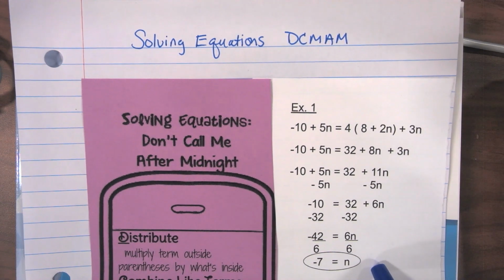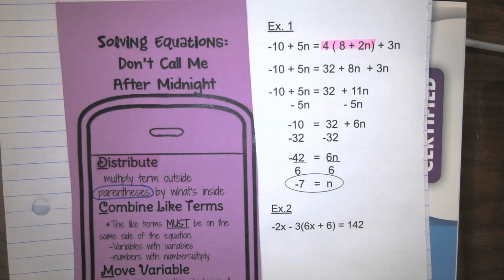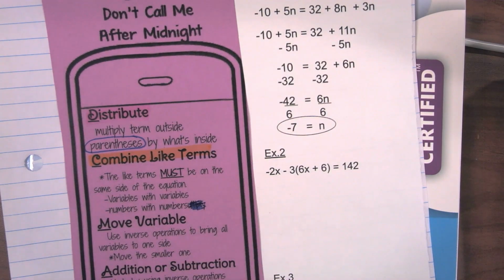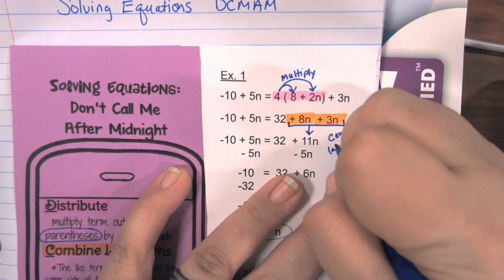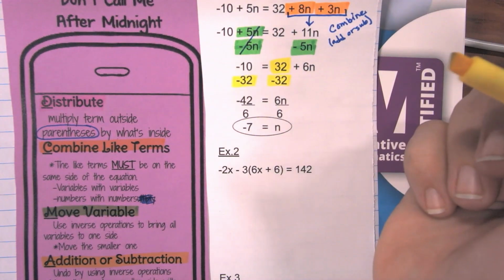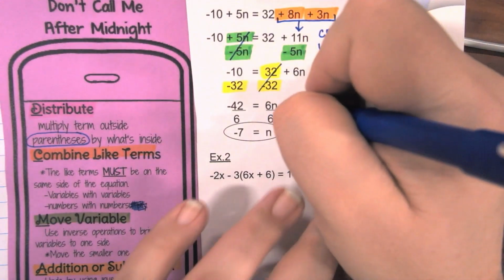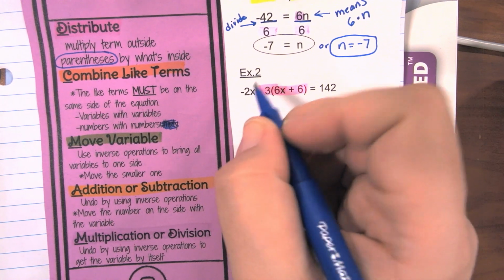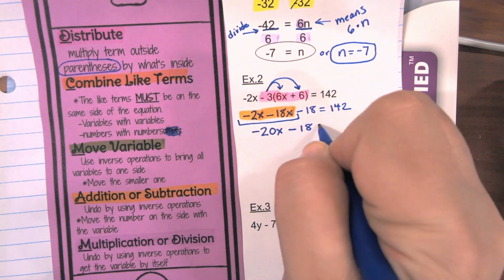ISN Solving Equations DCMAM